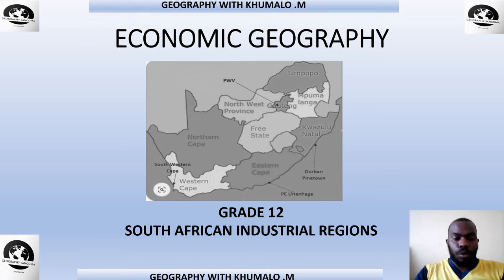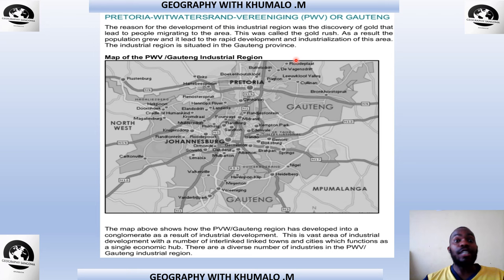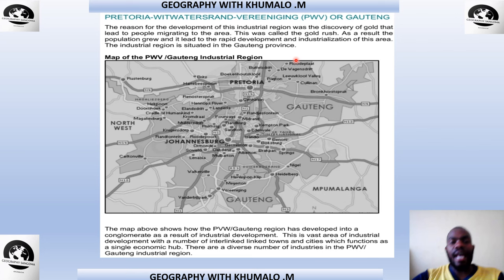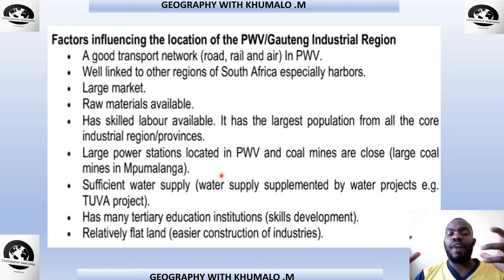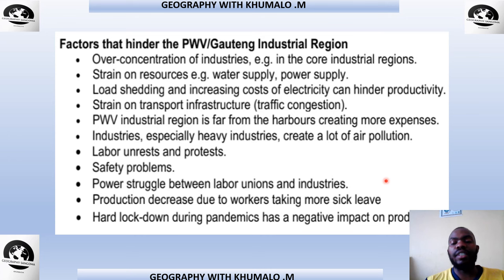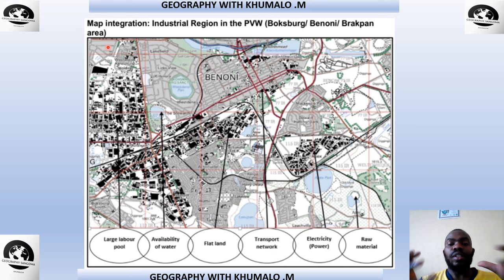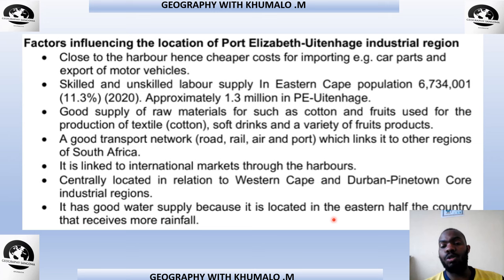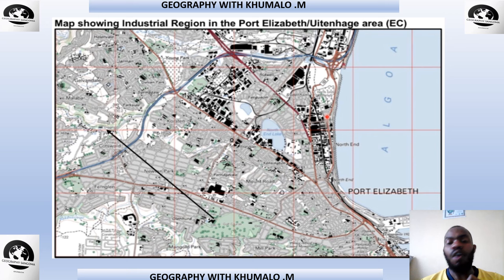ECONOMIC GEOGRAPHY LESSON 8 GRADE 12 CORE INDUSTRIAL REGIONS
CAPS ALIGNED LESSONS
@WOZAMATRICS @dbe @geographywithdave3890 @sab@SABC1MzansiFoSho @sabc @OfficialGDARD